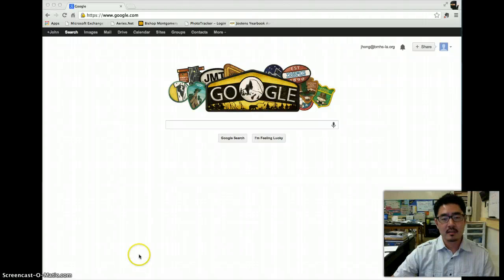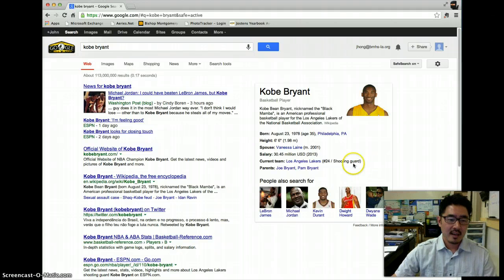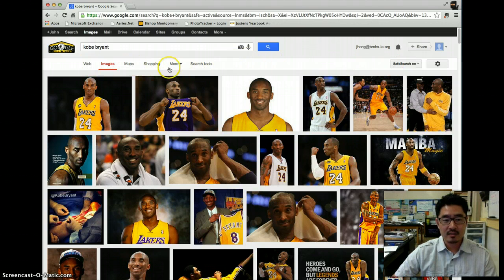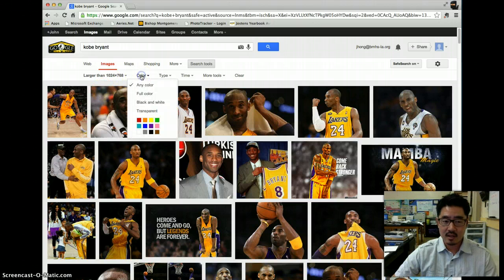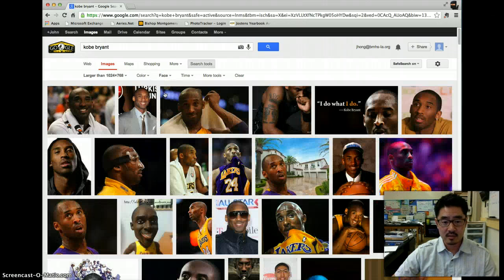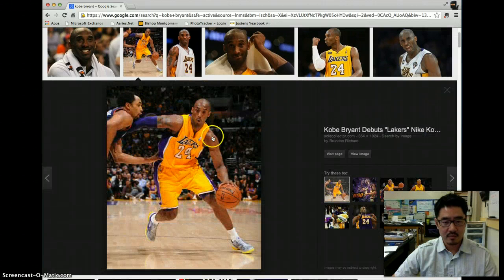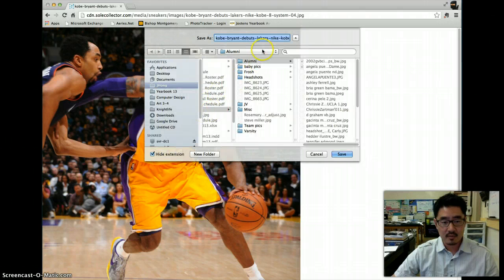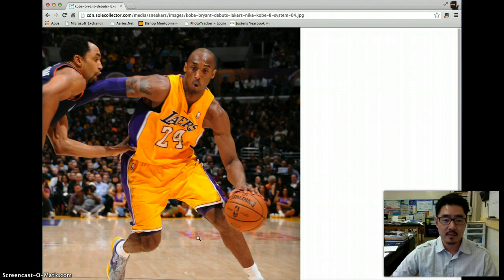How to Download Images from the Internet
How to find and download good quality images from the internet.